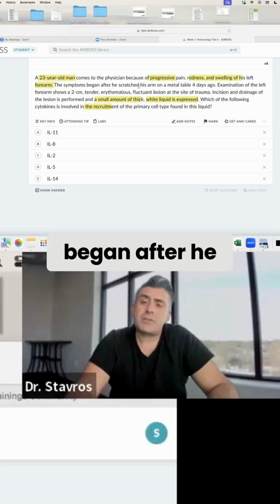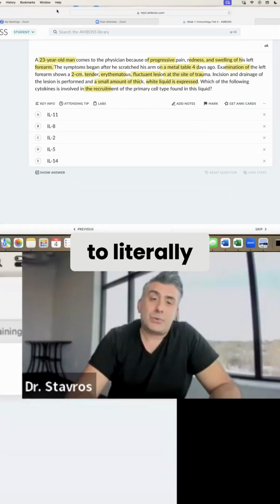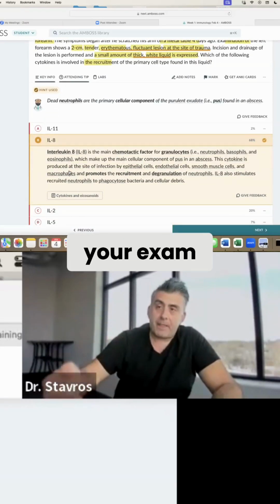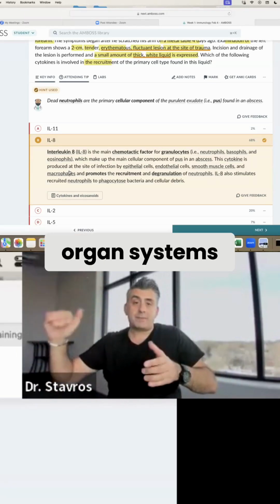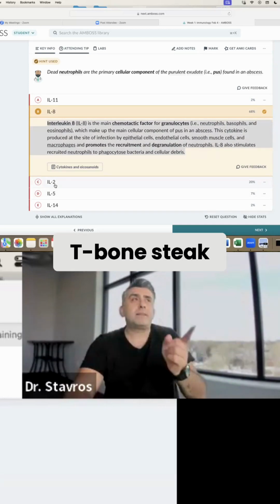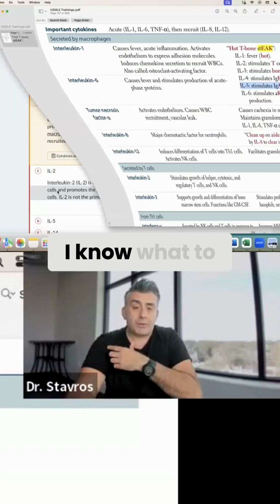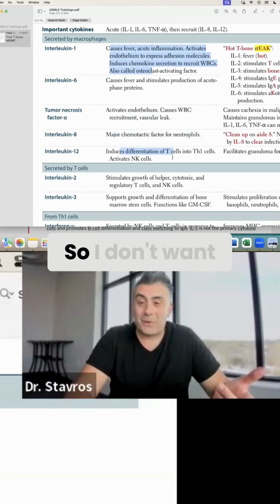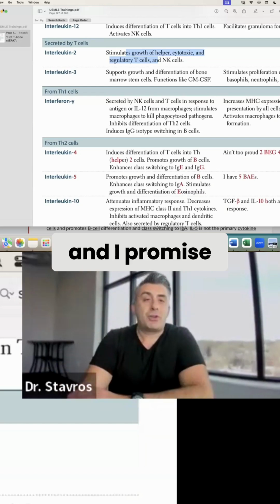The REAL Way to Answer USMLE Questions (Power Elimination Method)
USMLE Trainings with Dr. Stavros
Your #1 Source for USMLE Strategy, QBank Skills & Exam Success

USMLE Step 1 Prep Mistakes to Avoid

- Struggling with low NBME scores?
- Qbank scores are not improving?
- Unsure when to use Tutor Mode vs. Test Mode?

You’re not alone. Many students lose months of prep time because they:
* Use the wrong QBank settings
* Mismanage their study plans
* Rely on resources that don’t match their learning style

The result? Delays in passing exams and Step 1/NBME failures.

That’s why we built the USMLE Trainings QBank Video Library, a step-by-step system trusted by 10,000+ students & doctors. Inside, you’ll learn exactly how to:
- Approach ANY QBank (UWorld, AMBOSS, Kaplan & more)
- Manage your time & boost accuracy
- Build test-day confidence with proven strategies

Follow USMLE Trainings with Dr. Stavros for Daily USMLE Strategy & Guidance